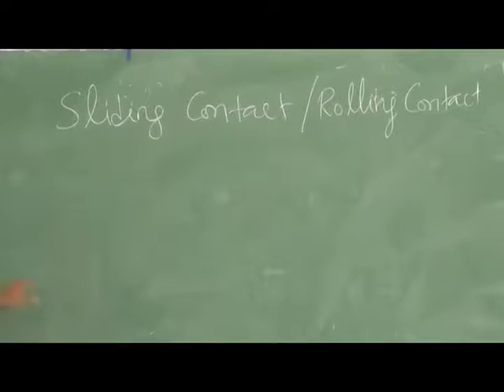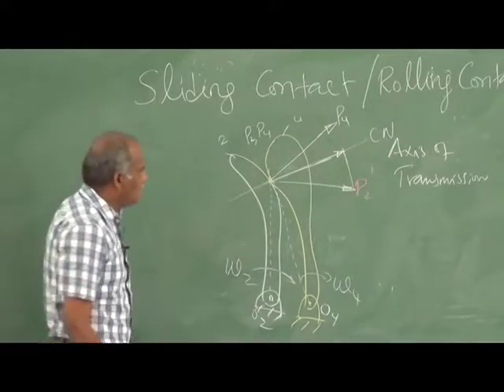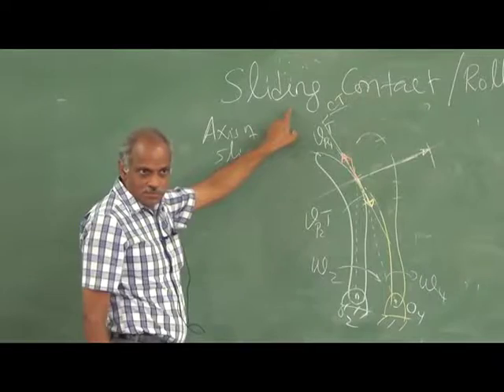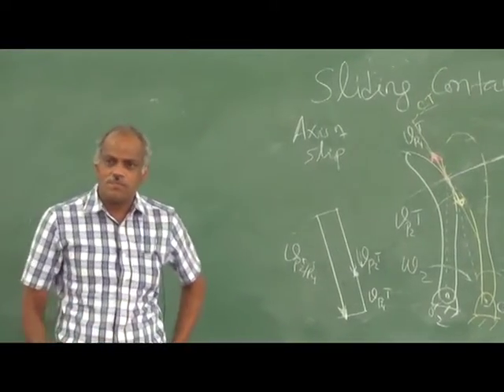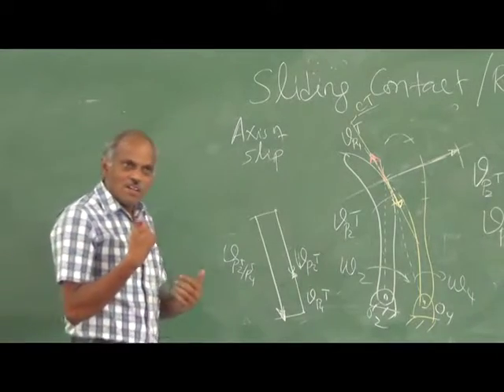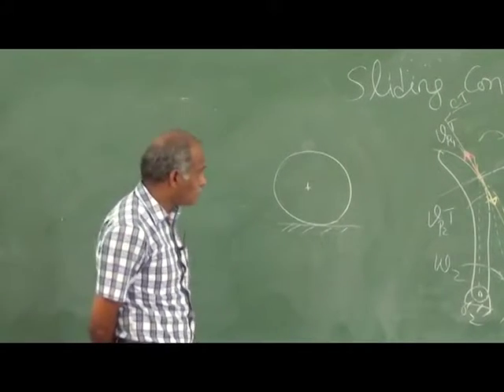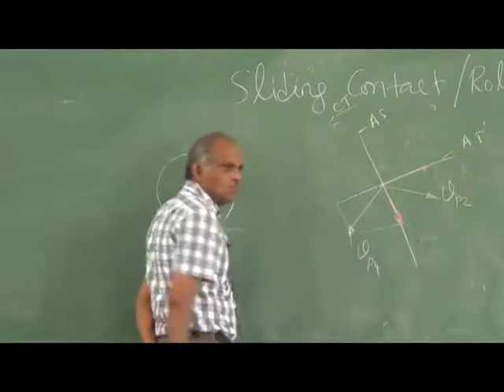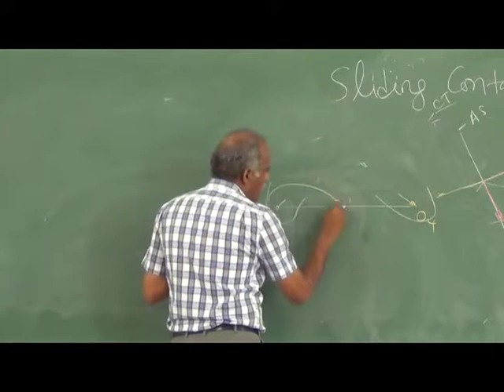MOM Sliding Contact